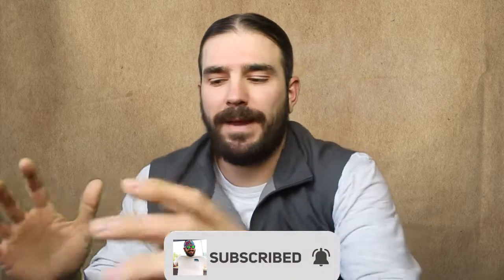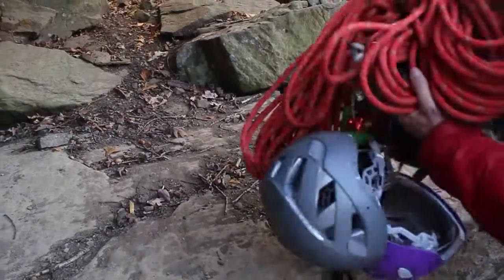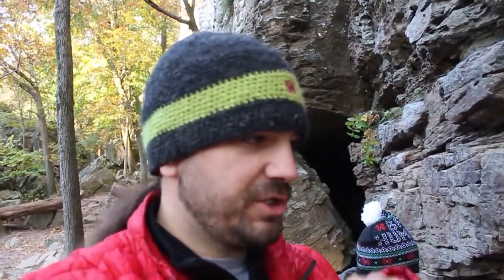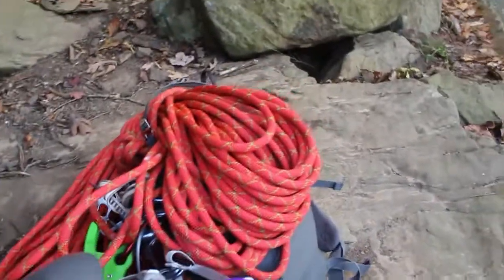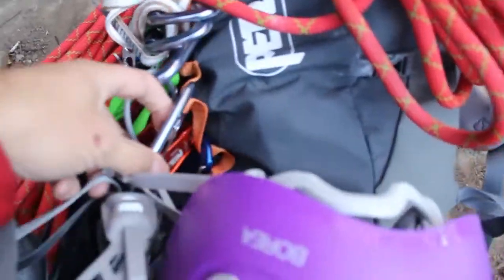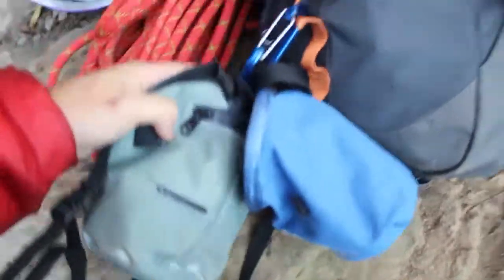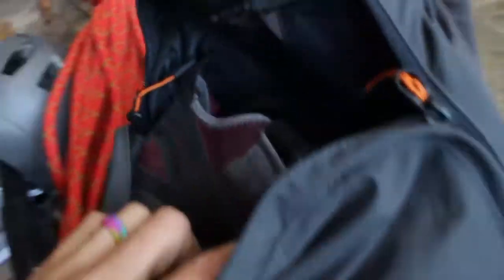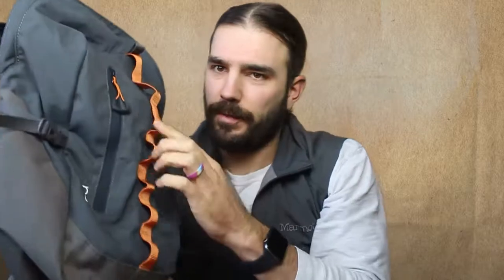THIS Is Why You Should Get the PETZL BUG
We got this pack a few weeks ago and have loved it ever since. Huge thanks to Petzl for sending us the bag, and even though they did give it to us the opinions are 100% ours and I am not just saying it's great because they provided it to us. it's really awesome.